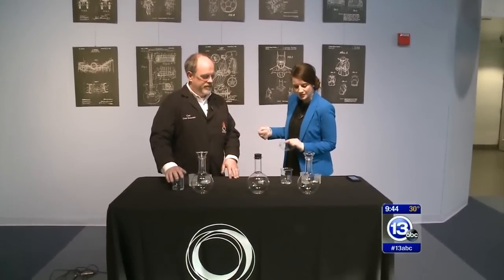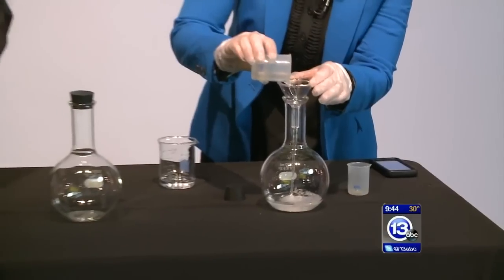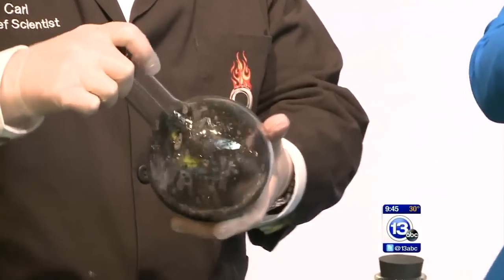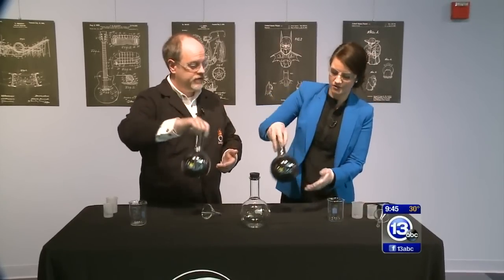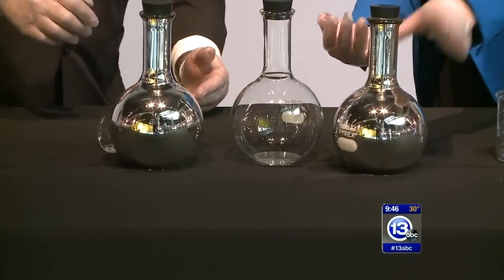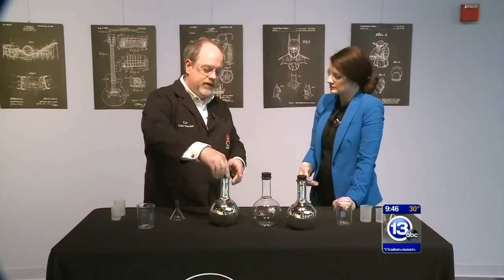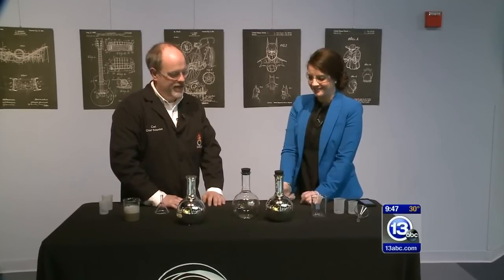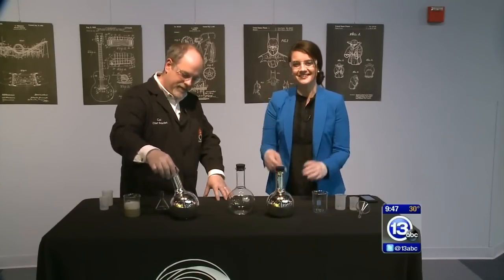The silver mirror reaction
Chief Scientist Carl Nelson demonstrates a simple chemical process to coat a piece of glass with silver and create a mirror.